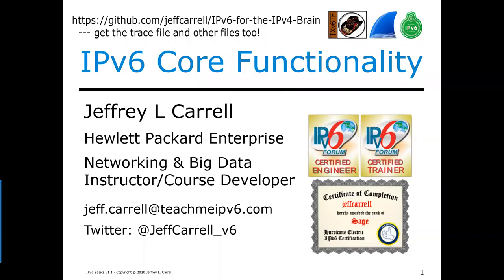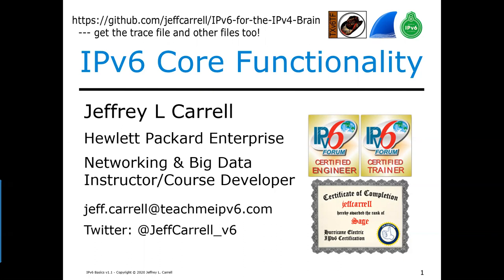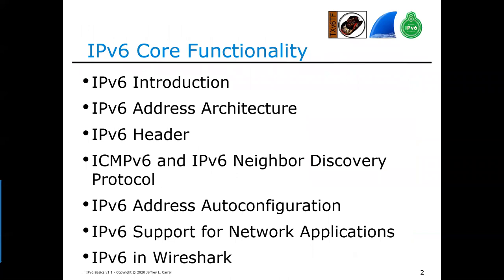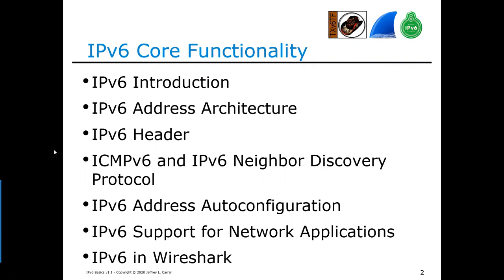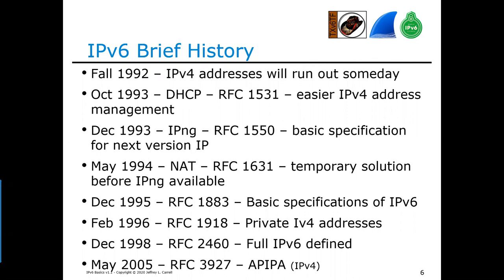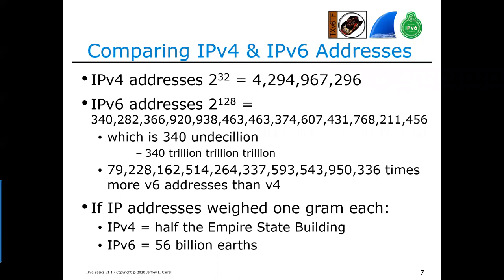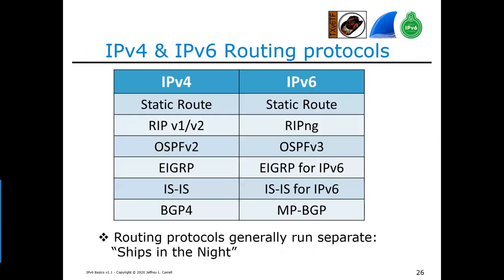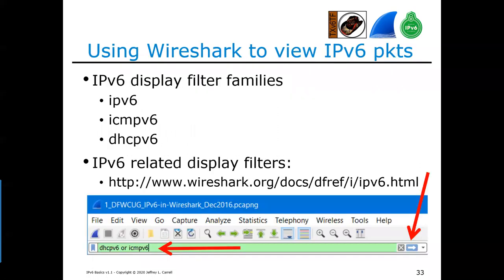IPv6 Core Functionality with Jeff Carrell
Although IPv6 has been “around” for almost 21 years, very few production
networks are actually configured for full IPv6 communications. It is not
that networking technologists do not want to implement IPv6, there just
has not really been the compelling reasons to do so. However, now is the
time to understand and “come to grips” with the new protocol. It is not
really that hard to do, it is just a little different, and change is
sometimes not welcome in a network.

This session will explain the basics of IPv6, how the address numbering
system works, and how to implement IPv6 in the network infrastructure.
Security concerning what devices and operating systems have IPv6 enabled
by default will be discussed and the potential risks of exposure if the
system is not properly implemented. There will also be a quick peek into
some IPv6 packets with Wireshark.